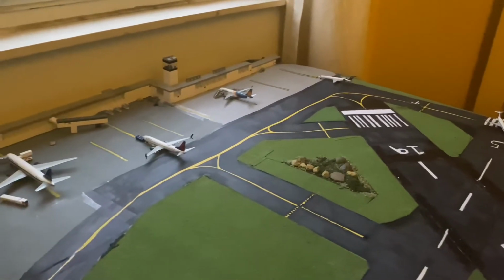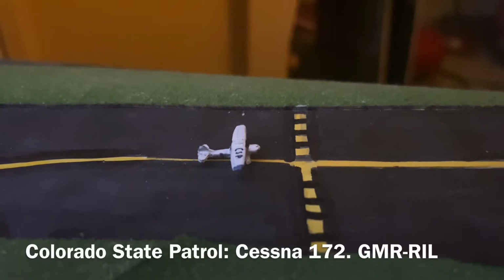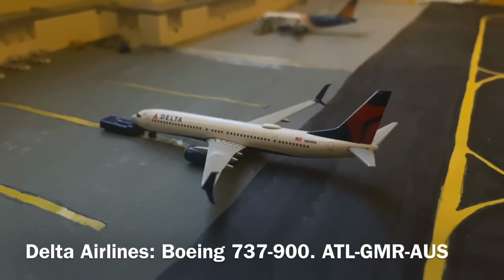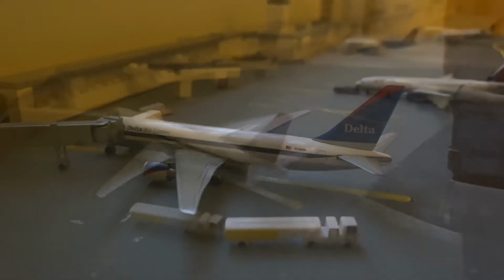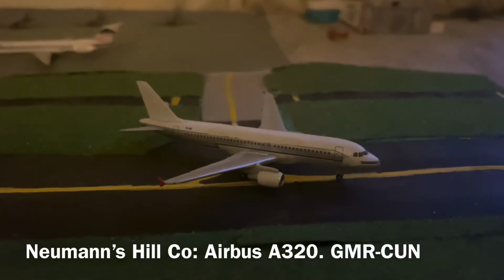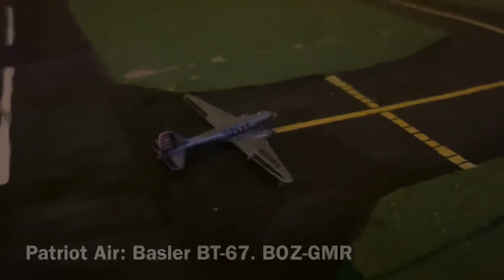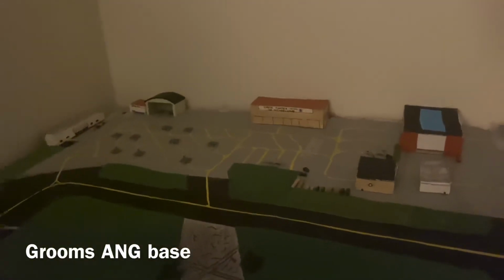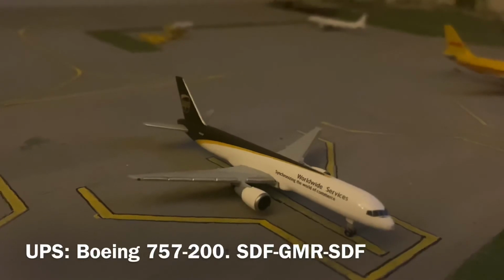1/500 Scale Model Airport Update #13 “April Showers”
Welcome back to GMR for the 13th monthly airport update, this time for April of 2021! Enjoy this look into GMR’s new spring seasonal evening traffic!